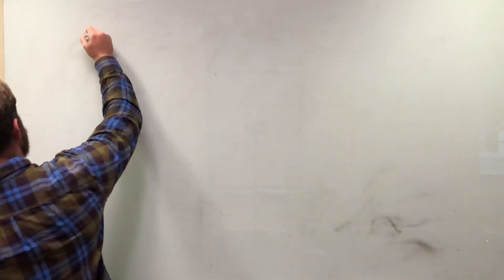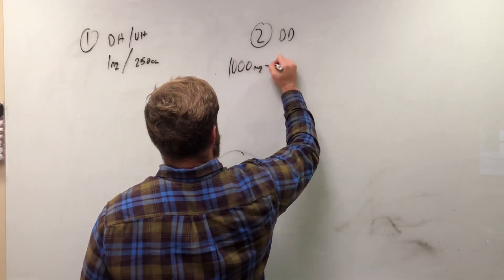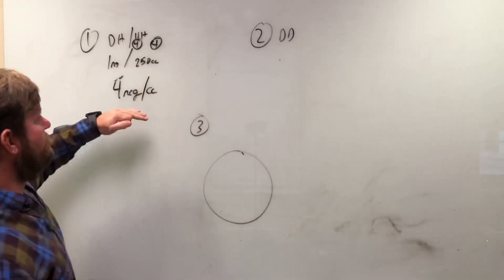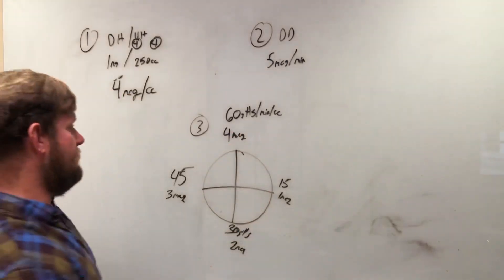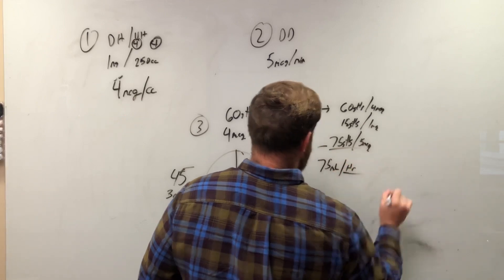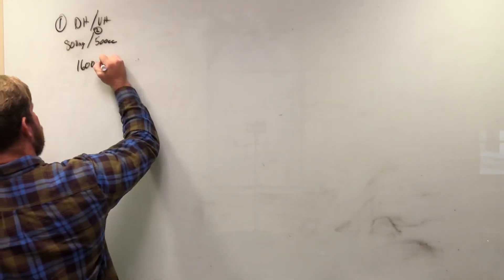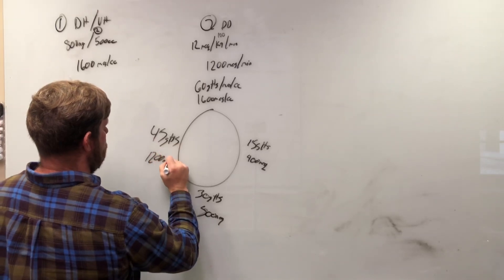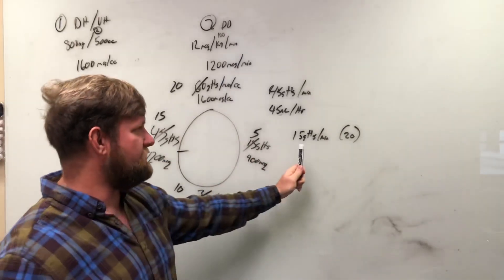Field Expedient Pharmacology Calculations (Clock Method)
A quick and easy way to work through pharmacology doses for Pre Hospital and Prolonged field care medications.